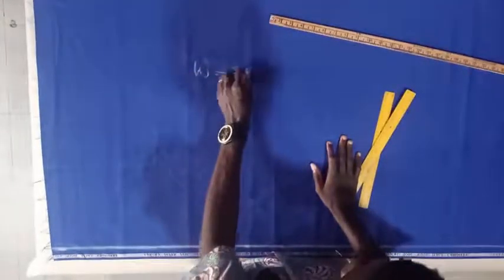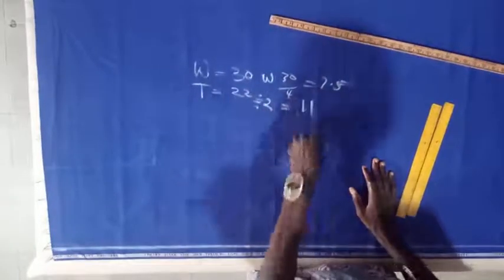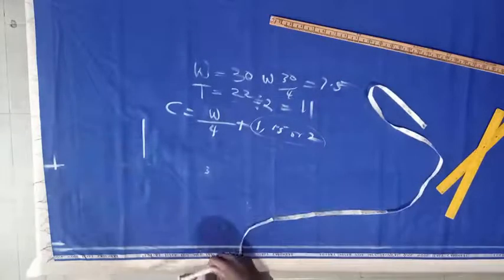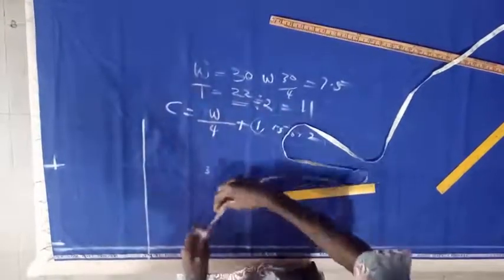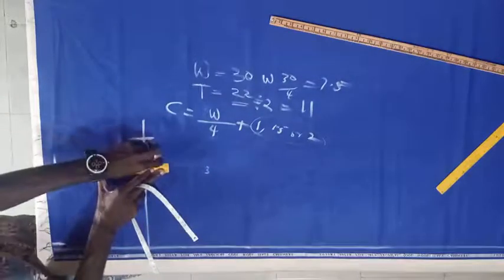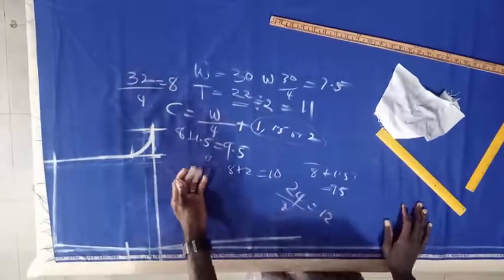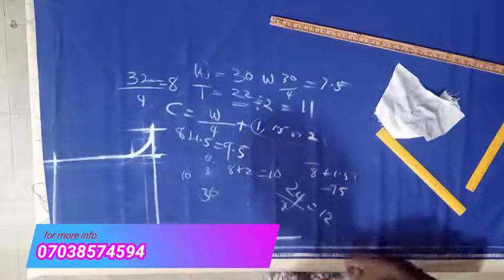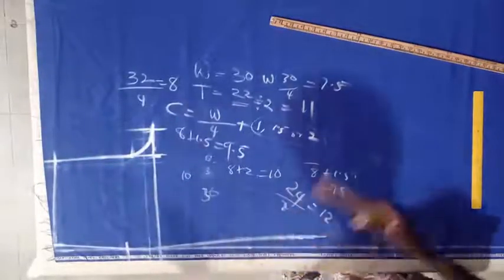How to cut trouser crotch perfectly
This is a tutorial on how to cut trouser crotch perfectly using the the simplest technique ever.

MORE VIDEOS FOR YOU below:

How to hem a SENATOR top